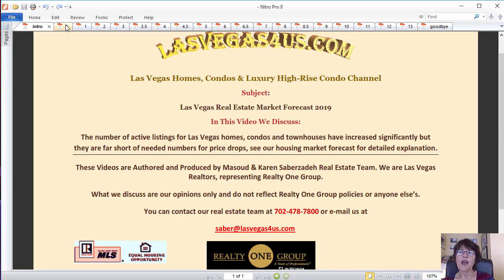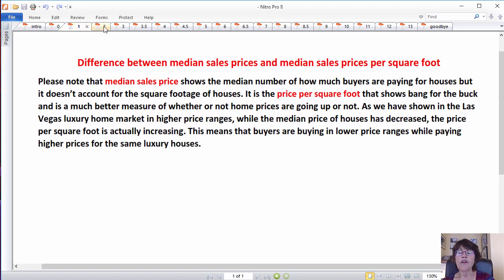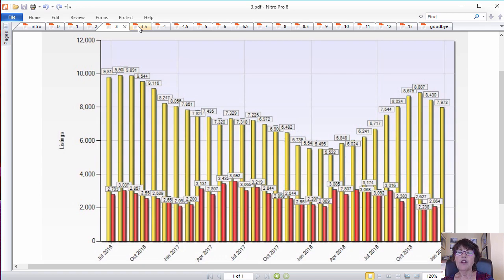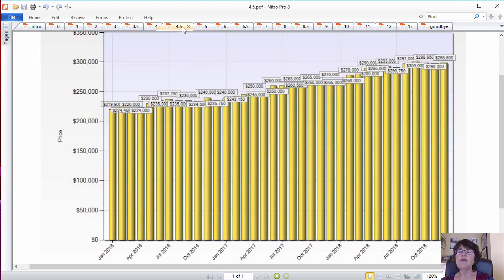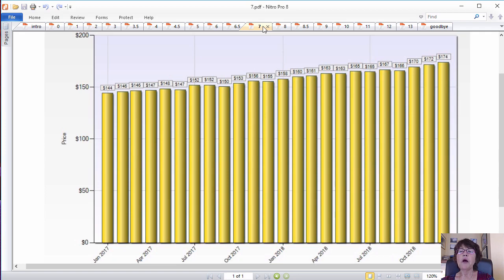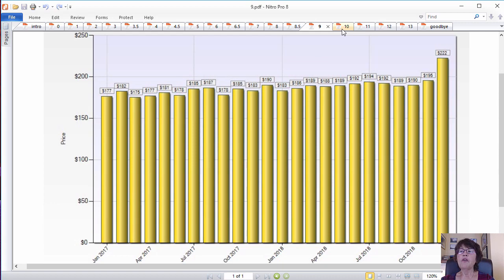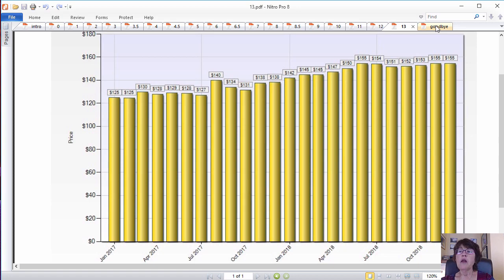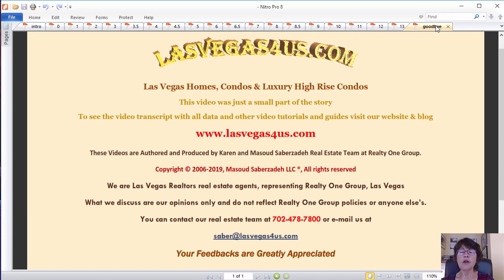Las Vegas real estate market forecast for 2019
Las Vegas real estate market is transitioning from a severe shortage of listings that have led to double-digit price drops of recent years. The number of homes, condos, and townhomes listings in the MLS have increased significantly in the past 4 months. But what does this mean? Will Las Vegas housing market reverse and see price drops in 2019?

We will try to answer these and additionally explain the difference between median price which is an excellent measure of market direction in lower price ranges and the median price per square foot that actually shows whether unit prices are actually going up or down.

Please see the blog post with all embedded data here

Call Masoud or Karen Las Vegas Realtors, Realty One Group